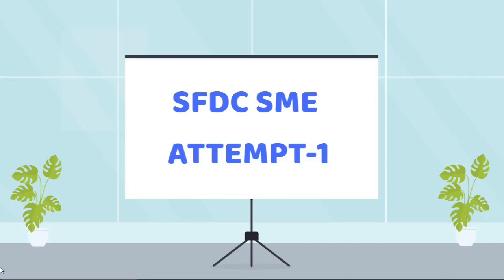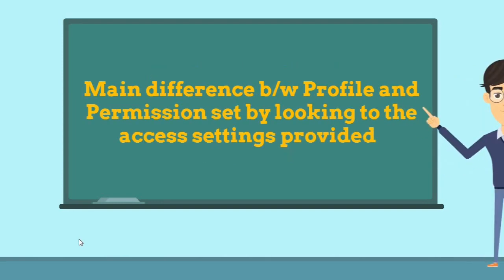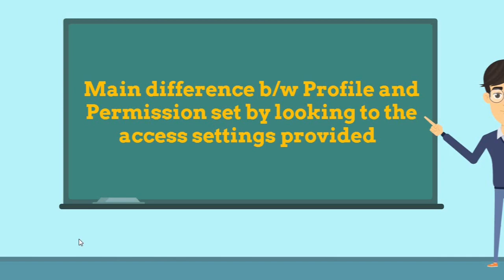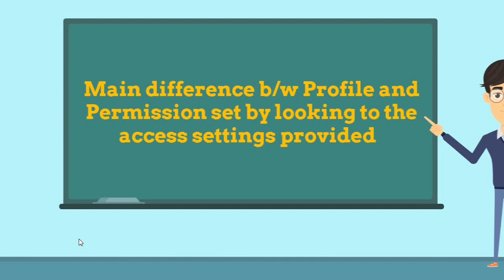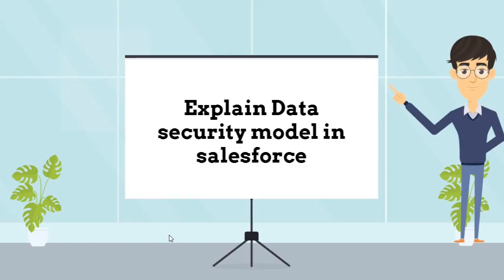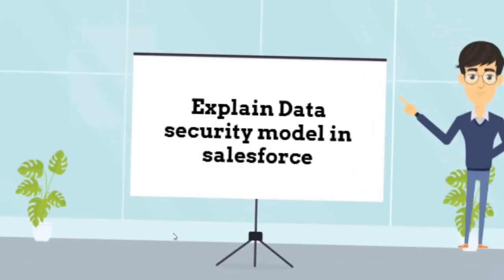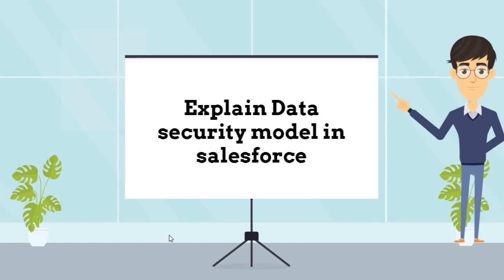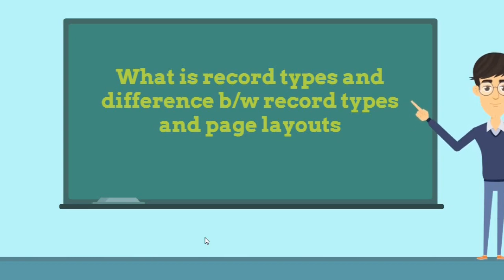Cognizant SME Interview | Salesforce SME Interview Experience | Rejected in attempt 1@salesforce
In this video I wanna share my Cognizant's  Salesforce SME attempt-1 experience with you. Unfortunately I got rejected in first attempt so I thought of sharing my experience with my people currently doing internship and having interview in future👍.
Also join below telegram channel link to get future updates about interview stuff and related updates .